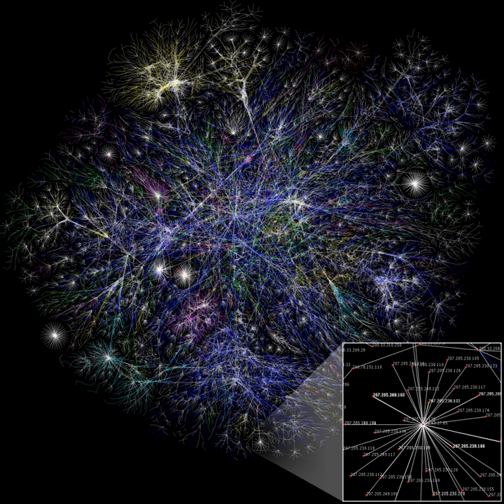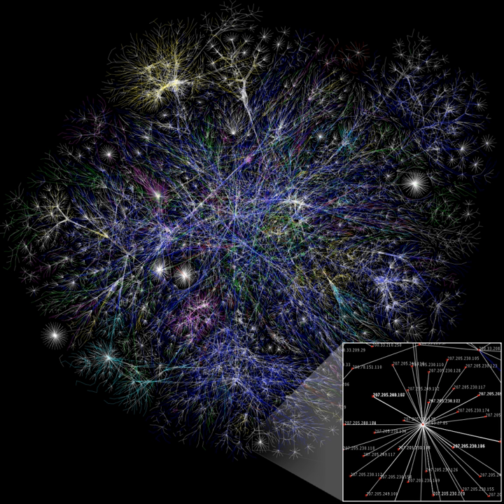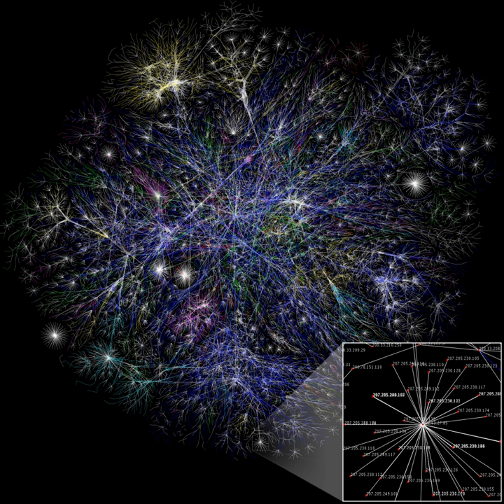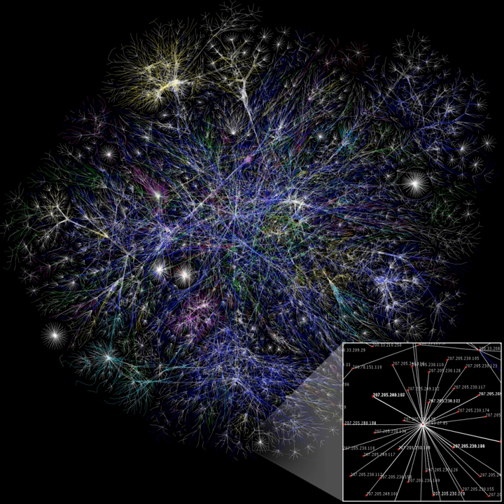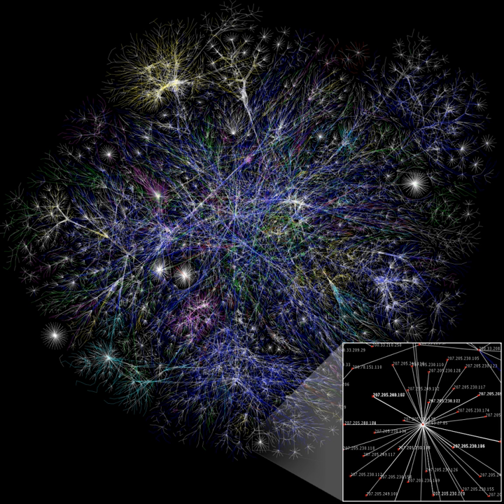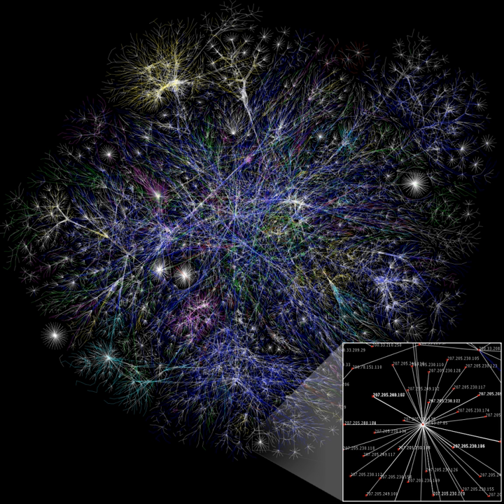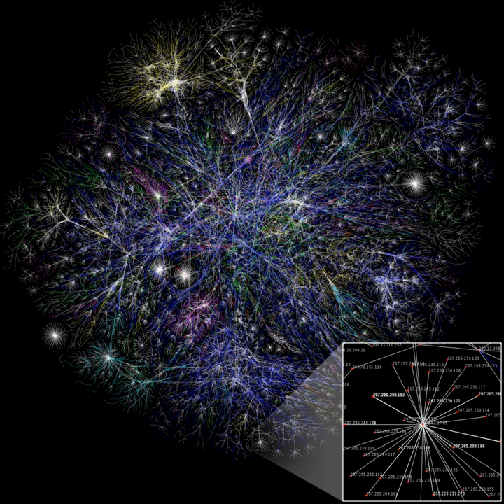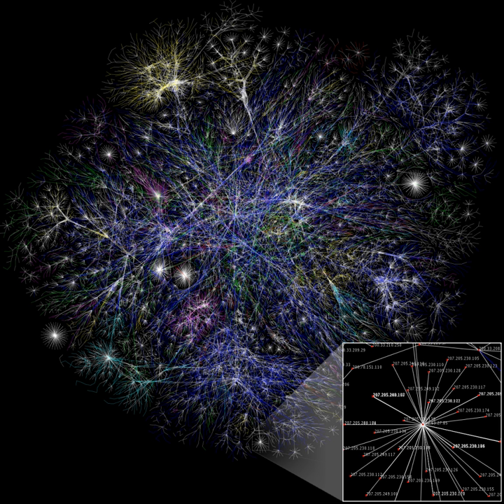Social network | Wikipedia audio article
00:01:23 1 Overview
00:02:49 2 History
00:06:05 3 Levels of analysis
00:07:13 3.1 Micro level
00:09:14 3.2 Meso level
00:12:27 3.3 Macro level
00:13:57 4 Theoretical links
00:14:07 4.1 Imported theories
00:14:30 4.2 Indigenous theories
00:15:24 5 Structural holes
00:16:56 6 Research clusters
00:17:05 6.1 Communication
00:17:40 6.2 Community
00:18:22 6.3 Complex networks
00:18:51 6.4 Criminal networks
00:19:25 6.5 Diffusion of innovations
00:19:55 6.6 Demography
00:20:23 6.7 Economic sociology
00:21:17 6.8 Health care
00:21:43 6.9 Human ecology
00:22:12 6.10 Language and linguistics
00:22:42 6.11 Literary networks
00:23:21 6.12 Organizational studies
00:24:05 6.13 Social capital
00:25:06 6.14 Network position and benefits
00:27:41 6.15 Social media

- Socrates

SUMMARY
A social network  is a social structure made up of a set of social actors (such as individuals or organizations), sets of dyadic ties, and other social interactions between actors. The social network perspective provides a set of methods for analyzing the structure of whole social entities as well as a variety of theories explaining the patterns observed in these structures. The study of these structures uses social network analysis to identify local and global patterns, locate influential entities, and examine network dynamics.
Social networks and the analysis of them is an inherently interdisciplinary academic field which emerged from social psychology, sociology, statistics, and graph theory. Jacob Moreno is credited with developing the first sociograms in the 1930s to study interpersonal relationships. These approaches were mathematically formalized in the 1950s and theories and methods of social networks became pervasive in the social and behavioral sciences by the 1980s. Social network analysis is now one of the major paradigms in contemporary sociology, and is also employed in a number of other social and formal sciences. Together with other complex networks, it forms part of the nascent field of network science.